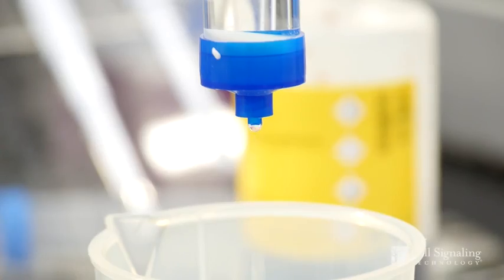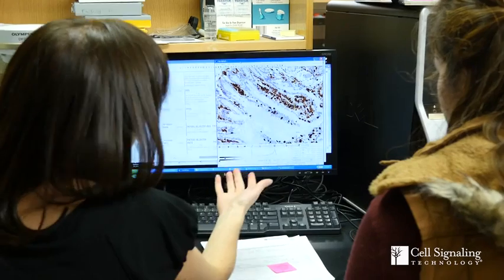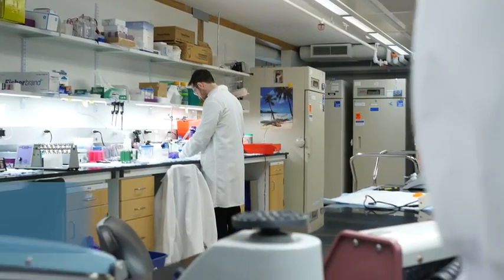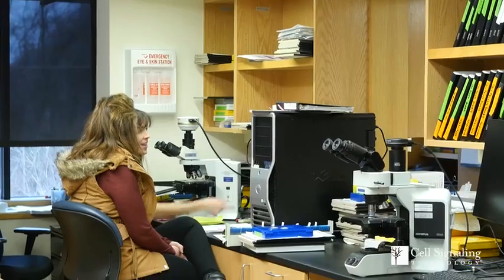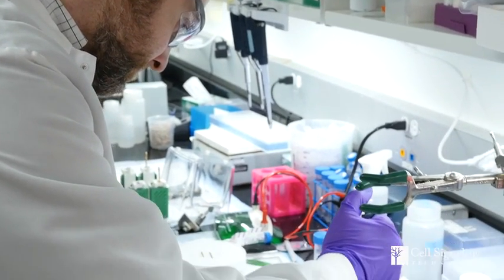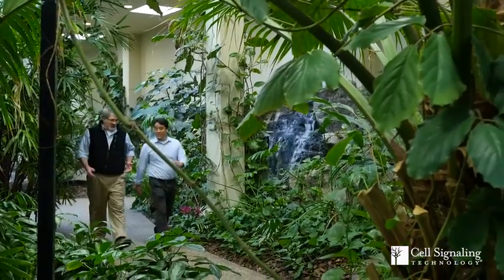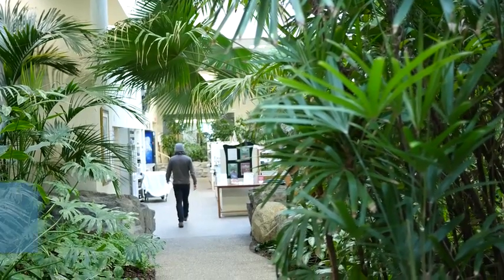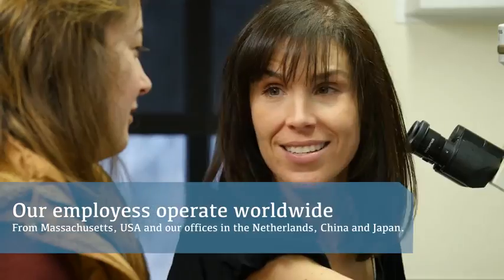Cell Signaling Technology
Founded by scientists in 1999, Cell Signaling Technology (CST) is a global, private, family-owned company with over 400 employees. Our expertise is applied systems biology, particularly as it relates to cancer and the development of highly validated antibodies for basic and translational research. As fellow scientists, we believe that you have the right to expect more reliable results from your antibodies. We don’t believe in compromising science for profits. It’s why we painstakingly test and re-test all of our antibodies in multiple applications. We produce and validate all of our antibodies in-house and the scientists who validate our products also provide technical support to help us reach our goal of ensuring that our antibodies work the first time, every time.

To see more of Biocompare's coverage of the reproducibility crisis,